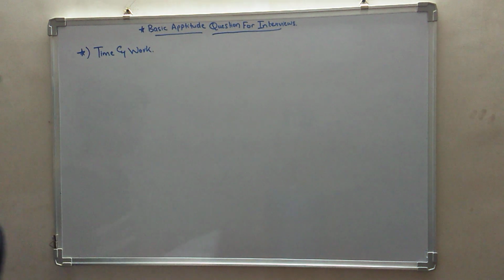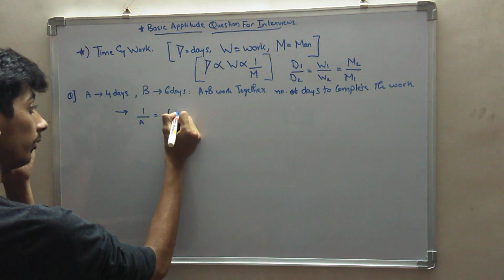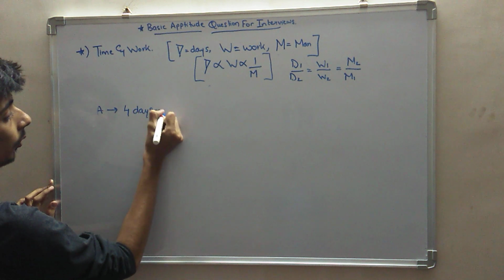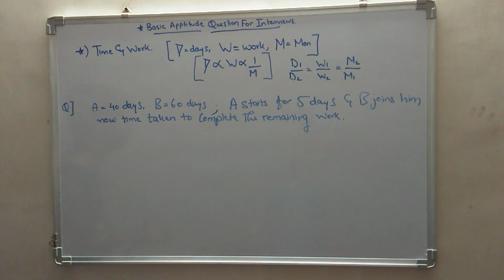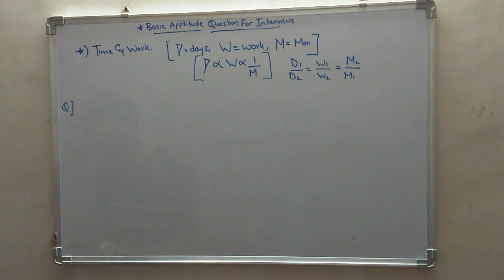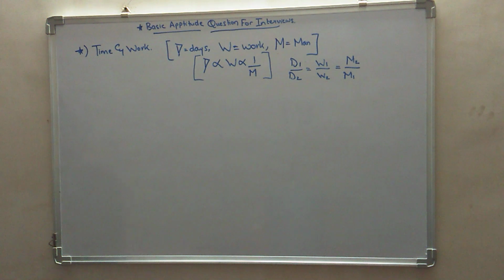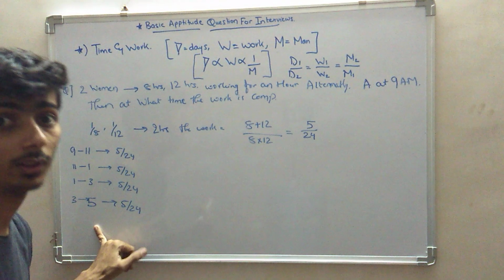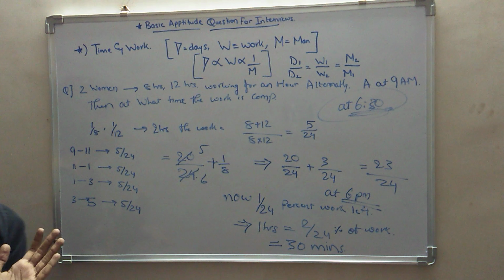WorkAndTime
This is my first YouTube video and this video is basically on Aptitude questions and solutions which can be helpful in interviews and exams.